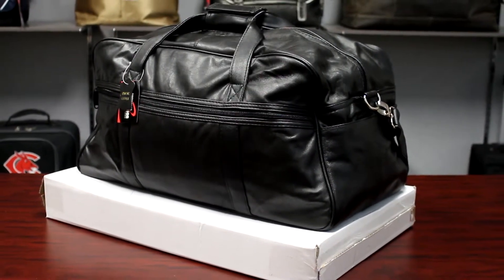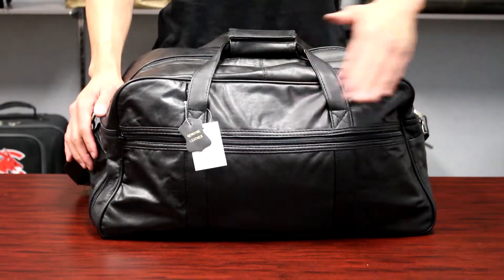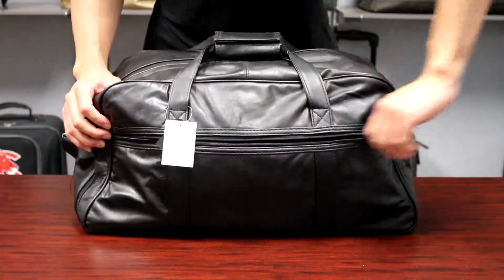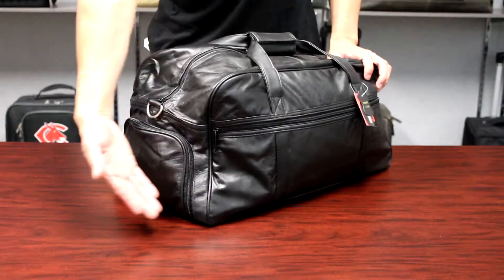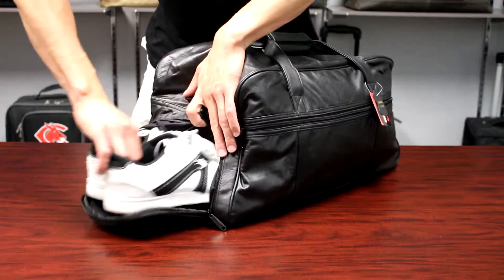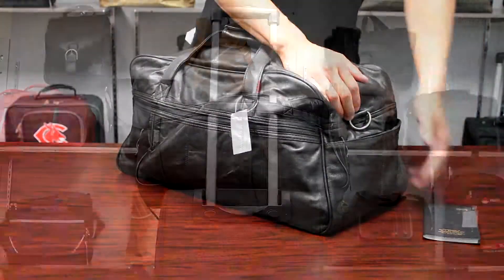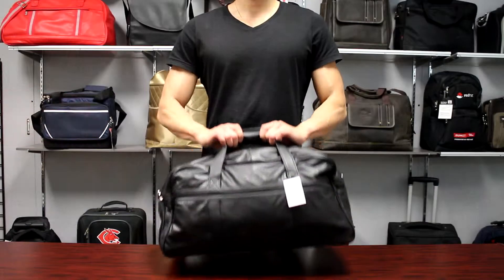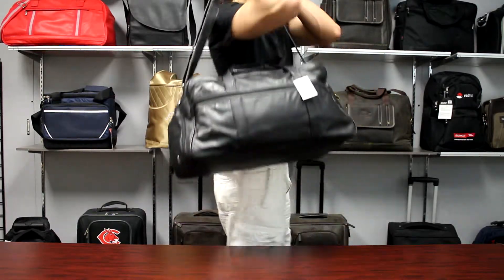P6205 Leather Duffle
Made of supple leather, it’s a great travel companion for your next journey. The spacious main compartment is large enough to carry all of your essentials. A zip pocket inside secures your important items. On the side, there is a zip pocket with an air vent designed for shoes or laundry. Soft dual handles and detachable, adjustable shoulder strap complete this piece.